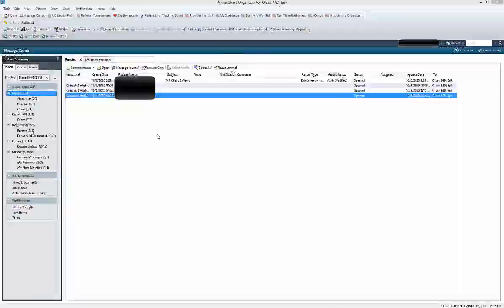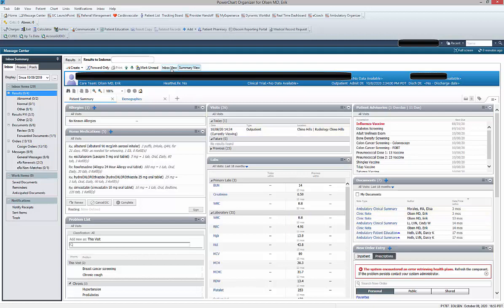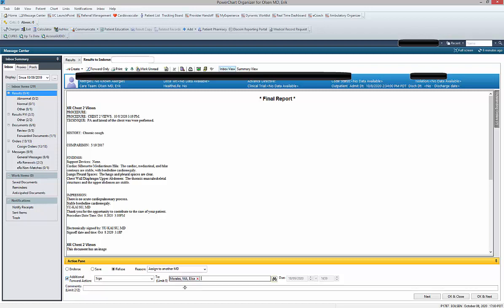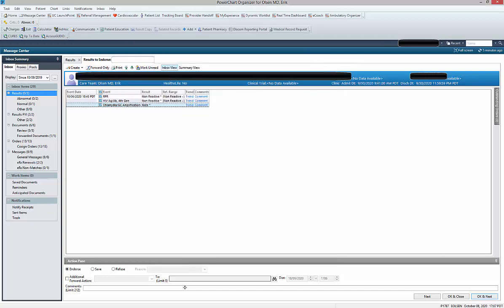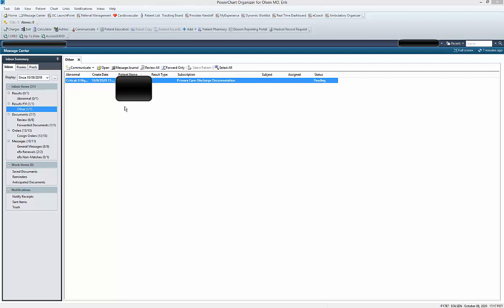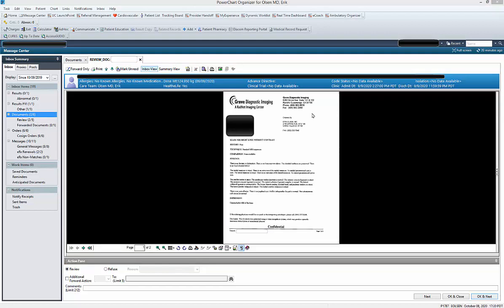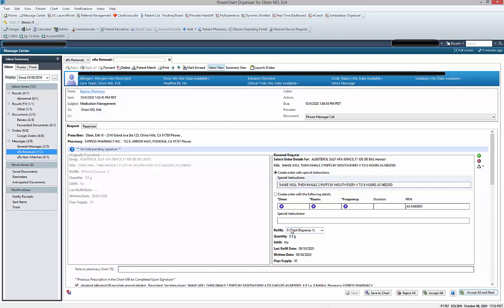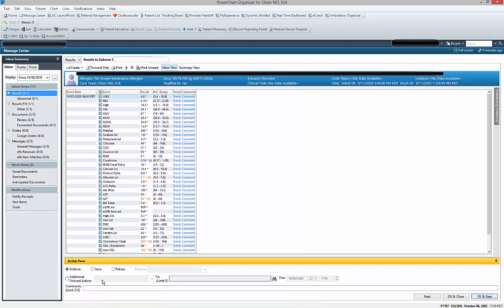Message Center in Cerner MLN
Ideas for helping your Message Center management efficiency in Cerner Millennium PowerChart.
0:00 Intro
4:04 Results
21:56 Results FYI
24:55 Documents
33:10 Orders
34:46 Messages
41:49 Wrap-up / Summary